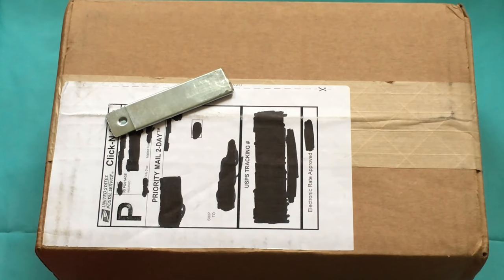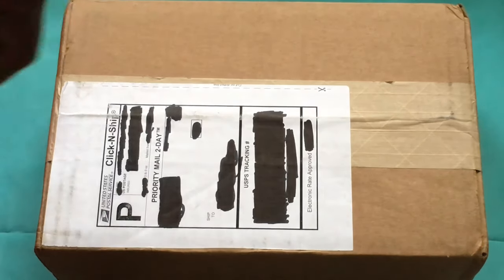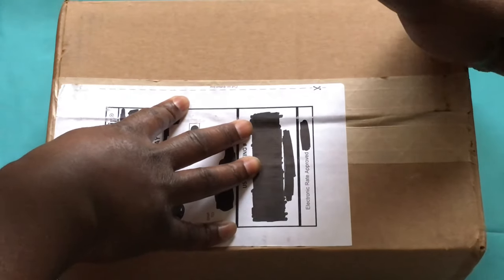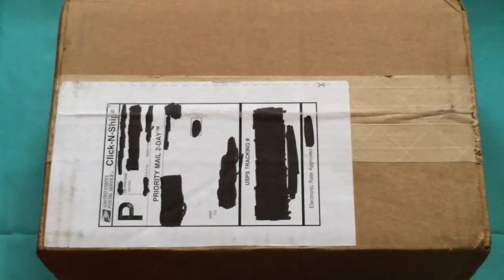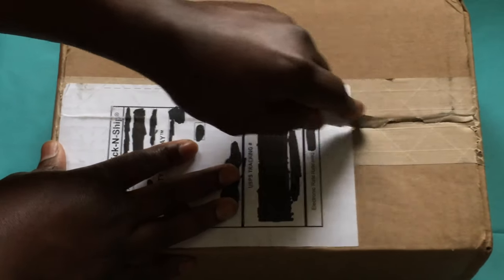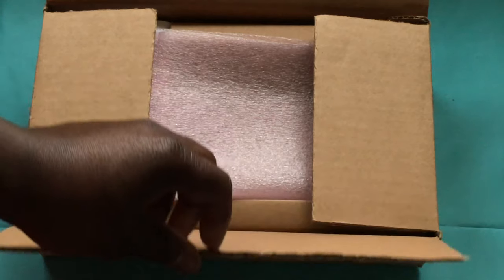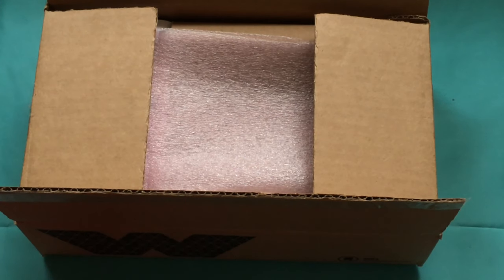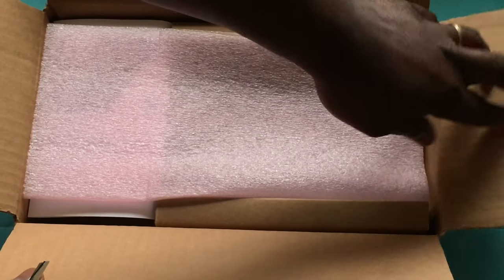Bruh Luuh UnBOXing: ‘Retronyms’ “WEJ” (Part 1)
I started a brand new Facebook group for the Akai MPK Mini MK2 enthusiasts